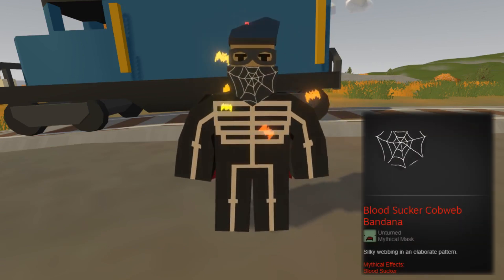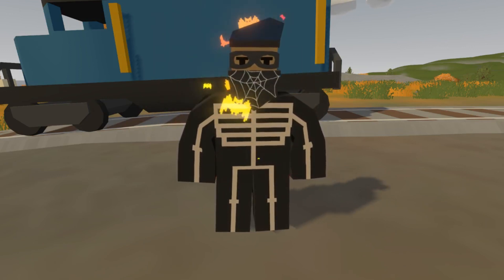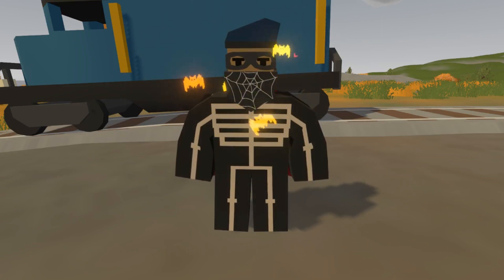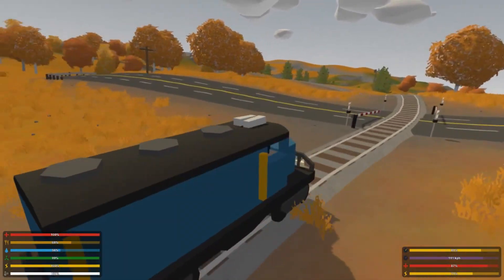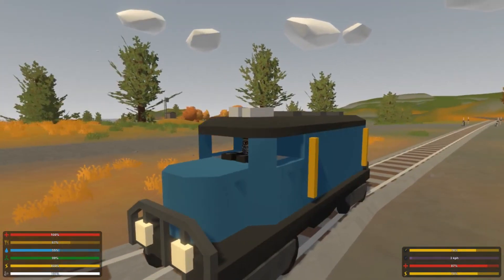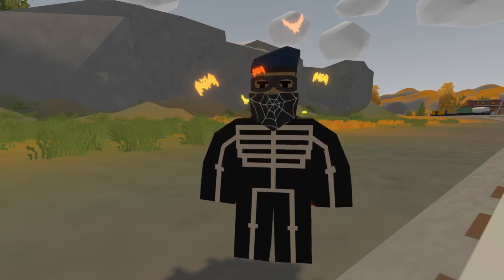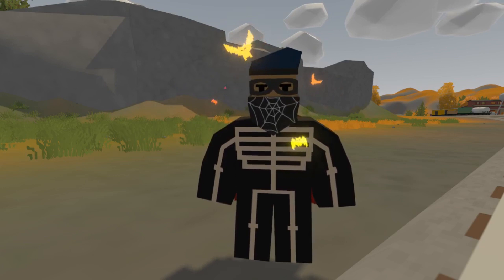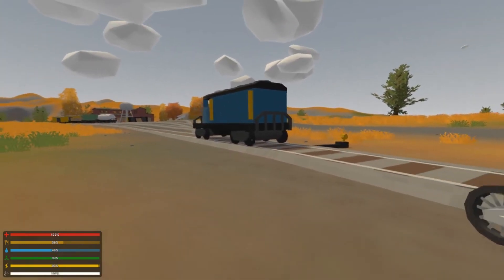HALLOWEEN UPDATE! (Unturned 3.21.0.0 Update Video)